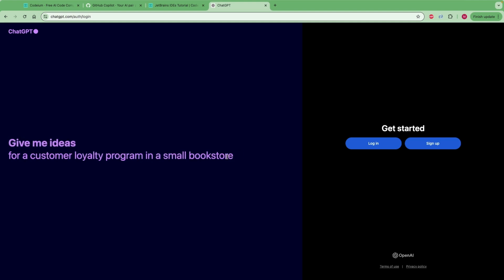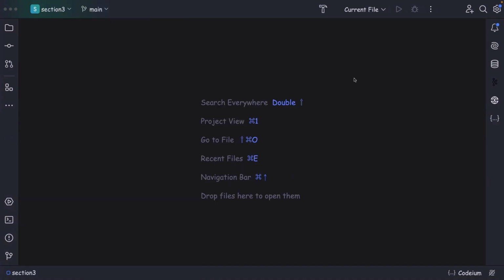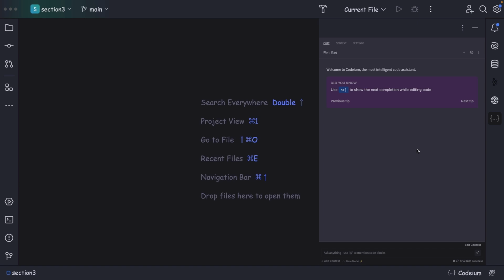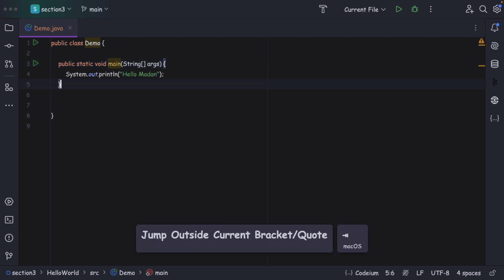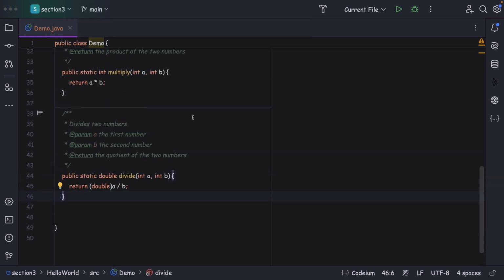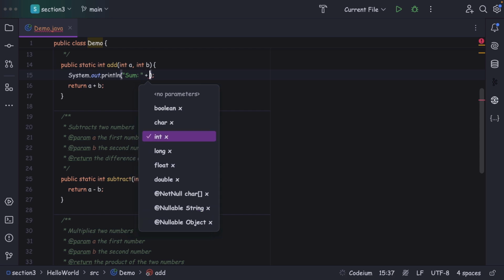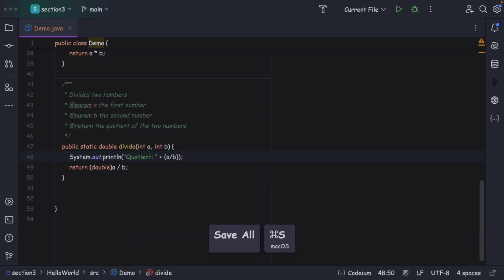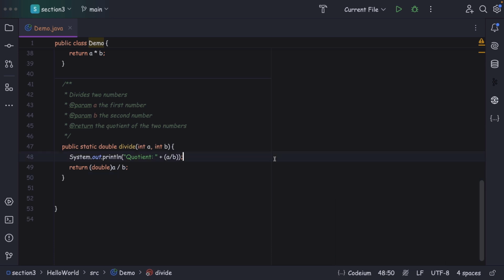Say Hello to your new AI Coding Companion final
Get a free coding companion in IDE to boost your coding journey